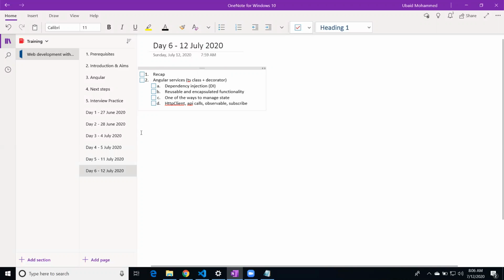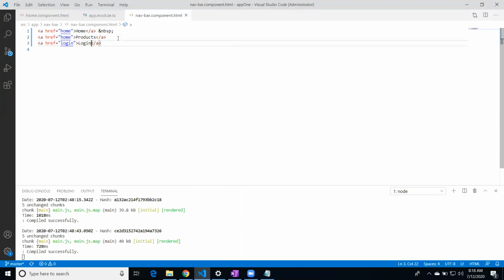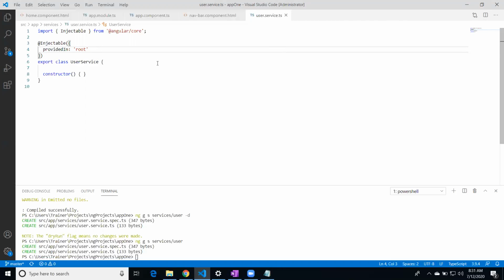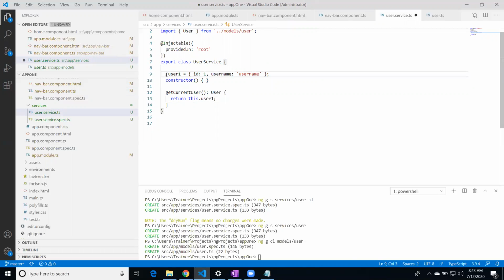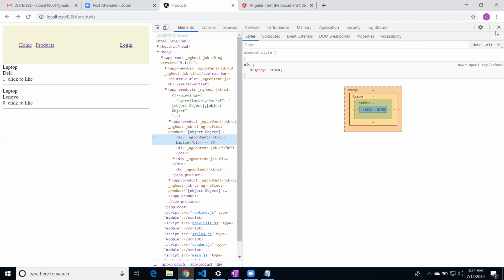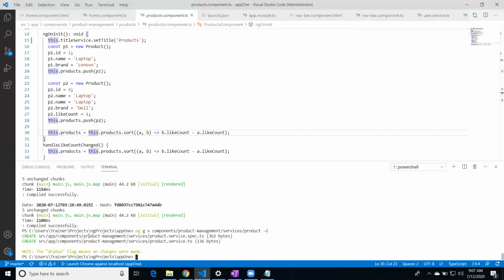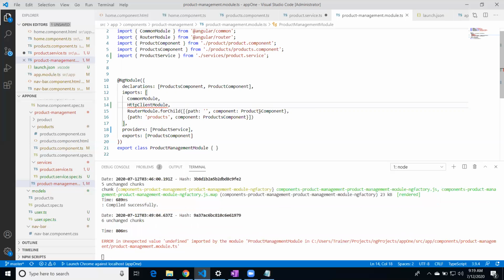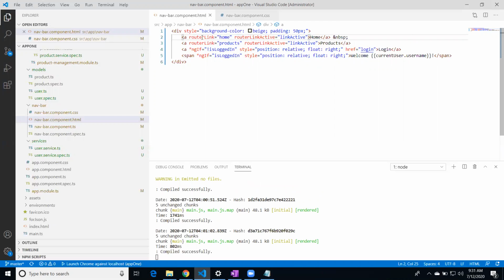Angular Day 6 - July 12 2020